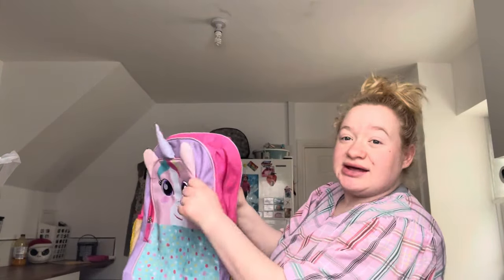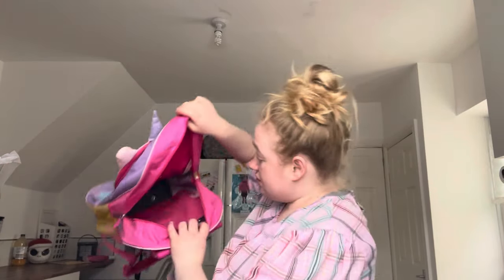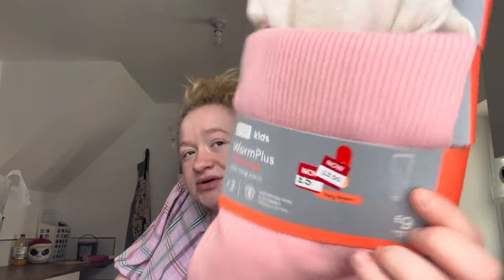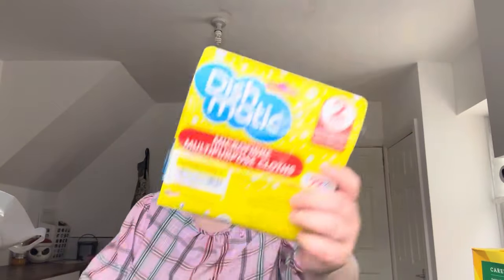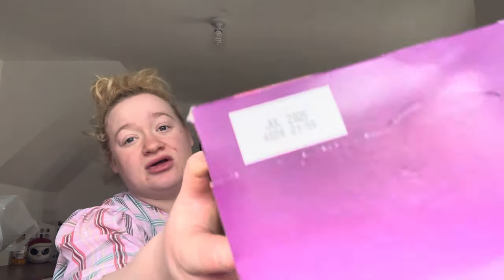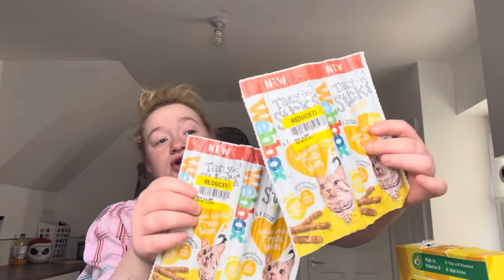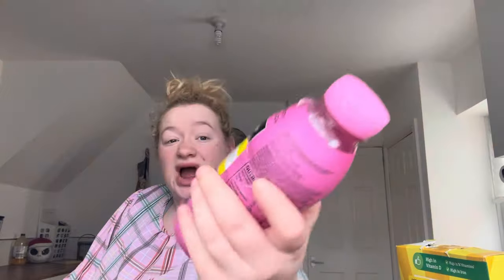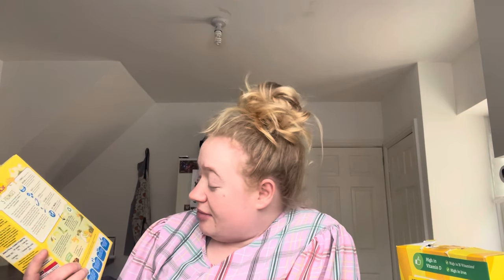TESCO BARGAINS | tesco clubcard offers | yellow sticker goodies | haul | and more 🛍️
Hey guys ❤️❤️

This video was from when i nipped into tesco the other day| some great bargains go check your local tesco out!❤️

It would mean a lot to our little family and make sure your notification bells are on!❤️

I will try to stay on top of uploads and comments but if I do slip behind please be patient with me❤️

If anyone does want to get in contact my email is;

Loads of love guys❤️❤️❤️